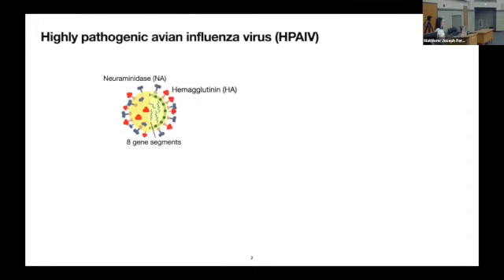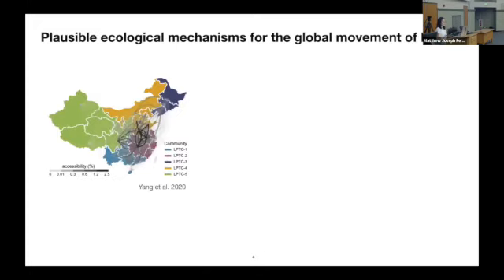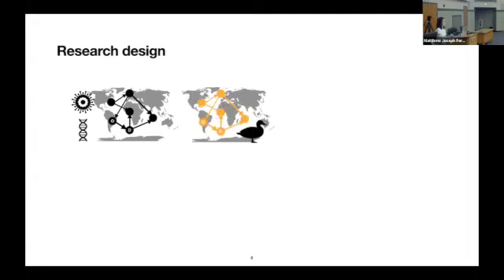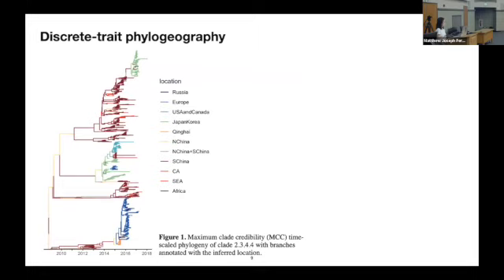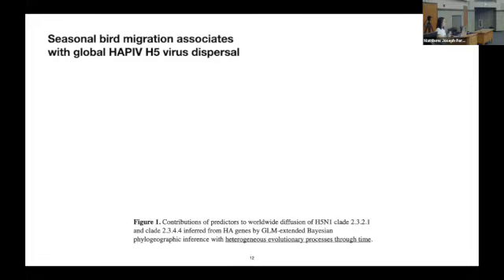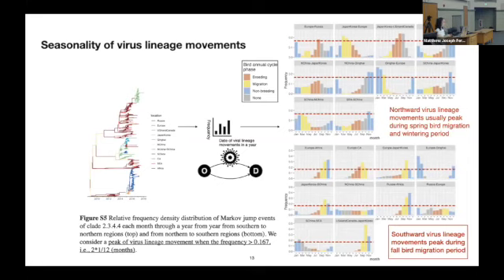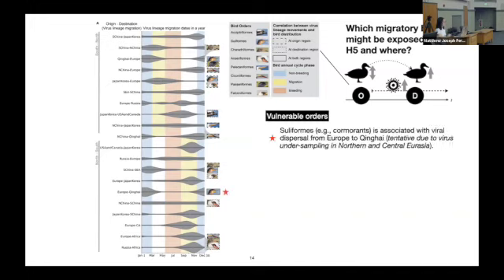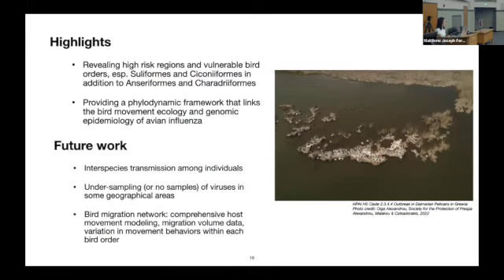Synchrony of bird migration with avian influenza global spread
Qiqi Yang, Princeton University